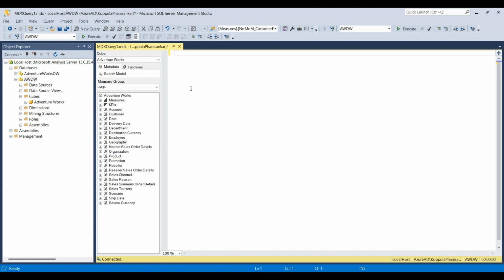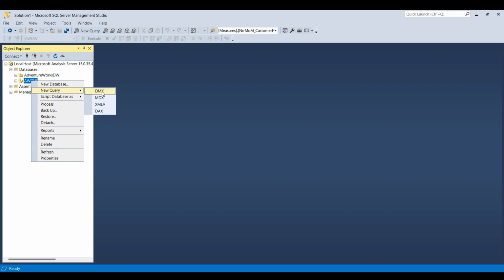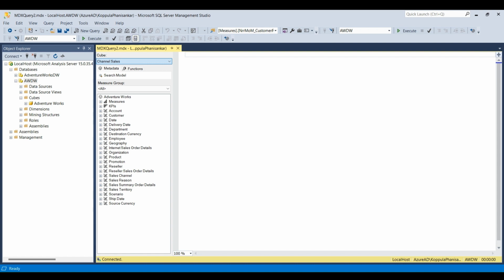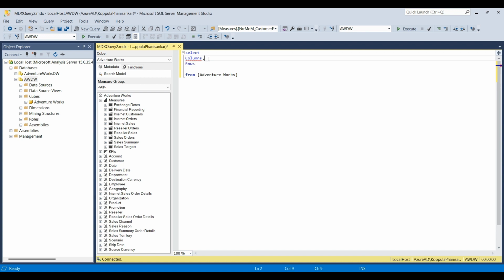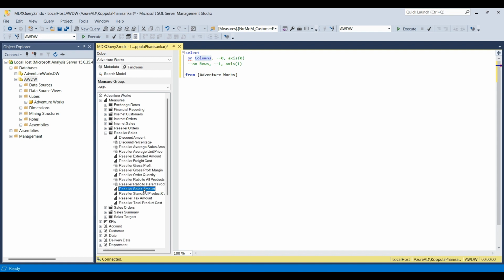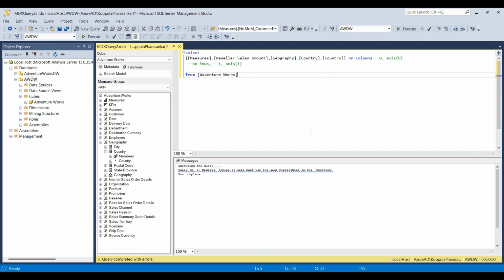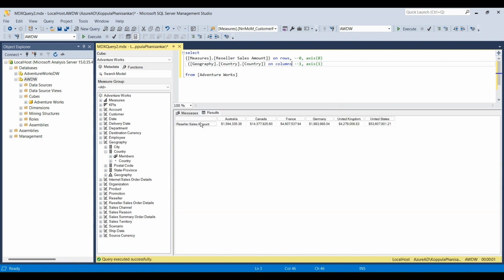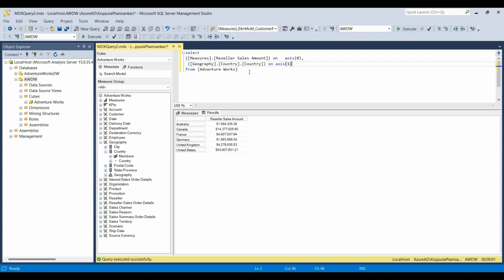DATA ANALYTICS WITH MDX (Class 1)- Select/From Clause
In this video we have covered writing first query of MDX.
Below are the sample queries.
select
{[Measures].[Reseller Sales Amount]} on   axis(0),
 ([Geography].[Country].[Country]) on axis(1)
from [Adventure Works]

select
{[Measures].[Reseller Sales Amount]} on Columns,
 ([Geography].[Country].[Country]) on rows
from [Adventure Works]

select
{[Measures].[Reseller Sales Amount]} on 0,
 ([Geography].[Country].[Country]) on 1
from [Adventure Works]